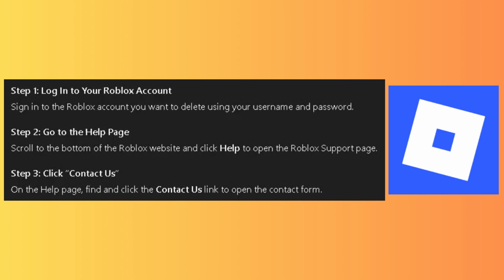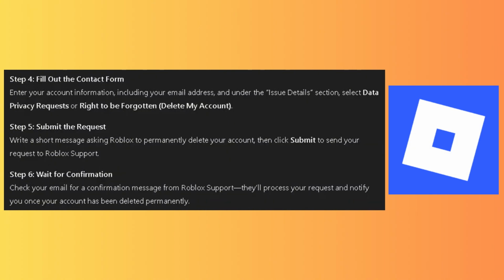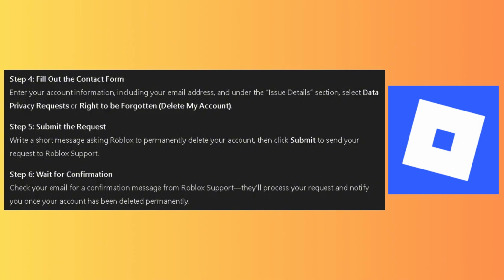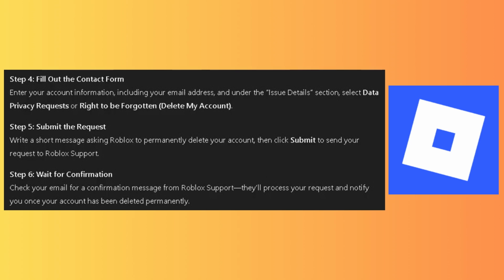How to Permanently Delete Your Roblox Account (Full Guide) 2025!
In this comprehensive guide I will show you how to permanently delete your account on roblox in 2025! If you’ve decided to stop playing Roblox, you might want to permanently delete your account to protect your data and privacy. While Roblox doesn’t have a simple “Delete Account” button, you can still request deletion by contacting Roblox Support directly. Following the right steps ensures your personal information and account are completely removed. Here’s how to permanently delete your Roblox account in six simple steps.